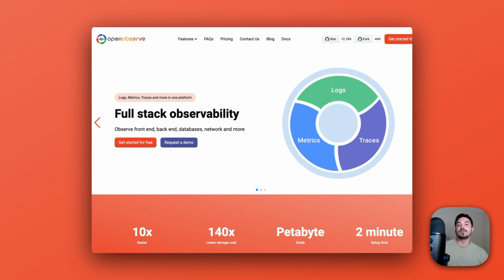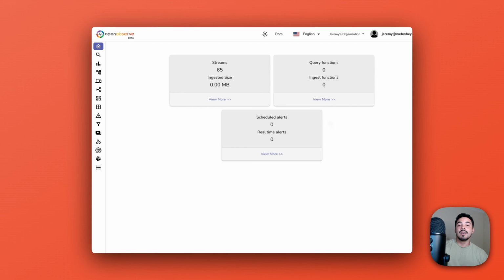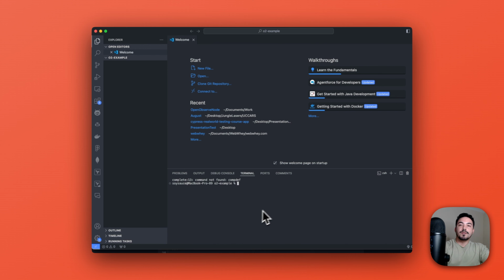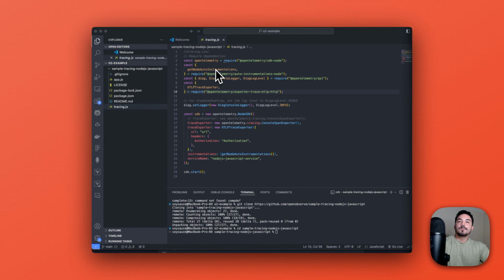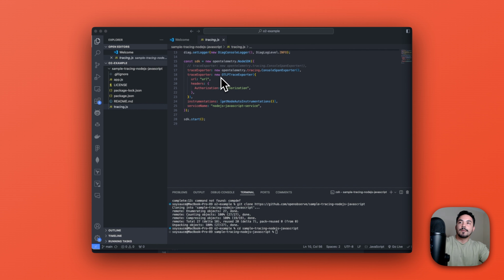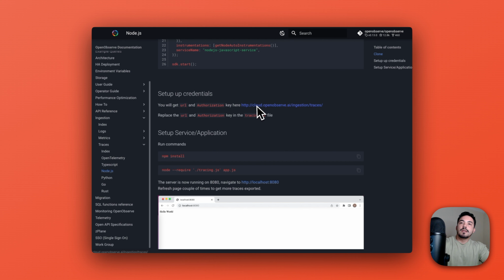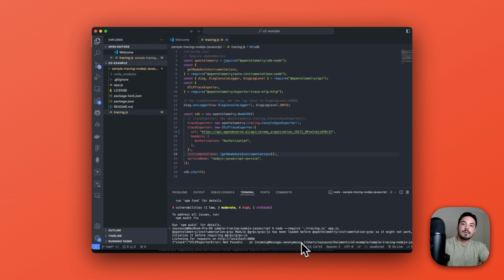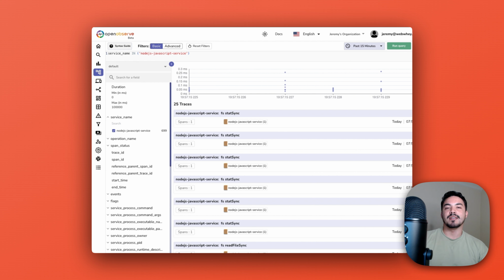Setting up OpenObserve in a NodeJS app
Running through the documentation to view traces in O2 from a sample NodeJs application